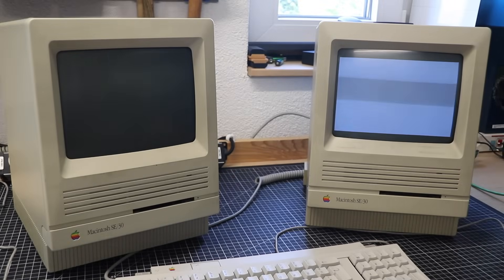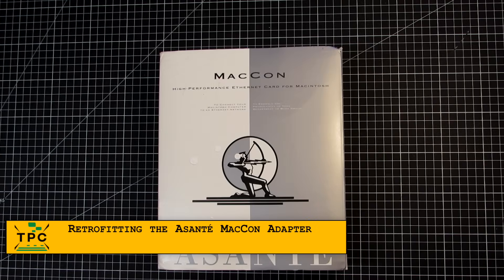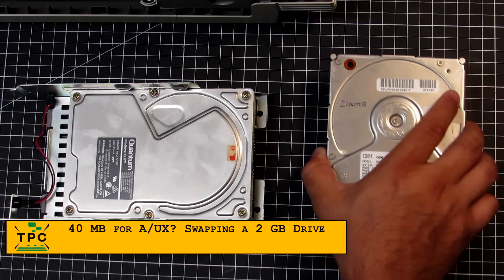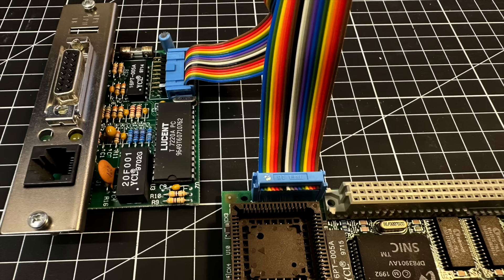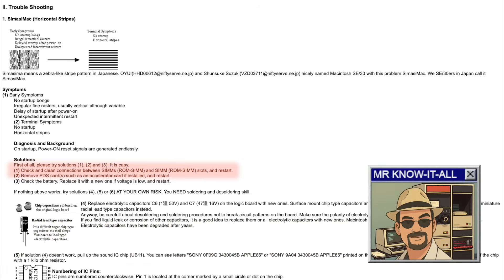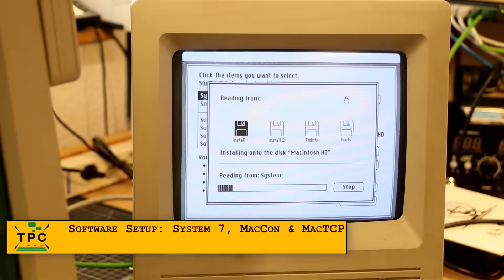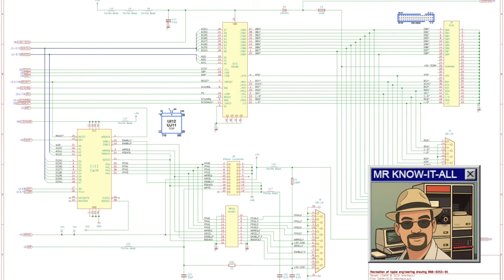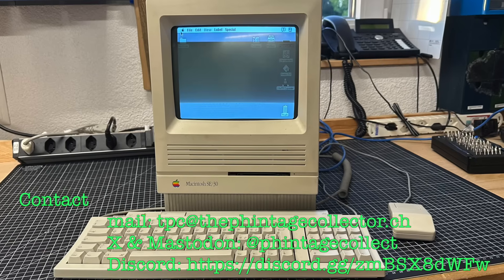Fixing a Dead "SimasiMac" SE/30 – Caps, Bad RAM, SCSI Faults and a Dishwasher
The Macintosh SE/30 would be perfect to run A/UX.
But no — the moment I got started, everything went sideways: zebra stripes, failing SCSI drives, mystery RAM issues, and bad capacitors along the way.
And yes, I ran the logic board through a dishwasher.

In this episode:

00:00 Intro / System 6 vs. 7.5.5 boot race
01:48 Installing the Asanté MacCon Ethernet Card
03:15 Detour: Fixing Screw Posts
03:31 Replacing the Hard Drive
03:49 Back on Track: Equipping the MacCon To The PDS Slot
04:33 Wiring Up The MacCon Daughterboard
05:22 Partitioning The Hard Drive
06:12 "SimasiMac" Zebra Stripes - Check RAM!
06:58 Treaging "SimasiMac" - Swap The Capacitors
08:52 Setting Up System 7, MacCon Drivers and MacTCP
09:38 Sudden Freeze And Missing Hard Drives
11:19 Steve Jobs' Ghost In The Machine
11:49 Conclusion / Next On TPC

This video was made possible with support by:

THE PHINTAGE ENTHUSIASTS:

Alisha Manuela Stutz
Christian Zerrahn
David Schell
Waseem al sammane
ZyeByteVT

THE PHINTAGE SUPPORTERS:

Balint Szy
Cecil
Elinars
Feldi
GrayT!
heyday478
HMK
Jack Beckman
Jack Rosenthal
John DiLiberto
Luke Granger-Brown
Matthew Veety
MS-DOS Manfred
Steven Glogger
Wobinu Films
xcalibur839
Z098
Zen the Fox

This presentation, Copyright @ 2025 THE PHINTAGE COLLECTOR, Gianpaolo Del Matto.
Individual Copyrights apply for referenced material (see sources).